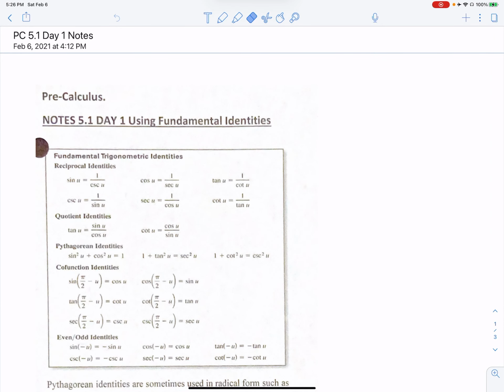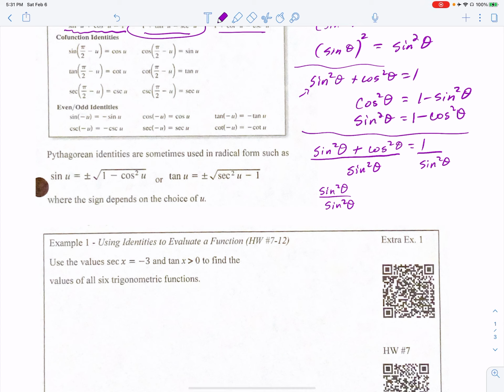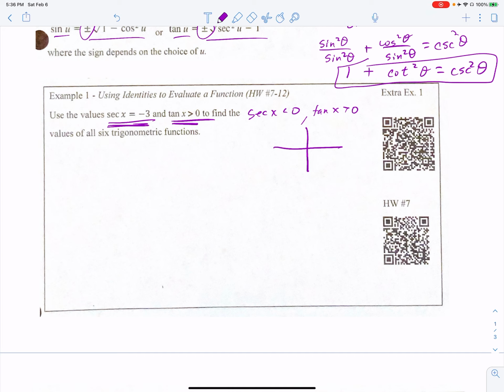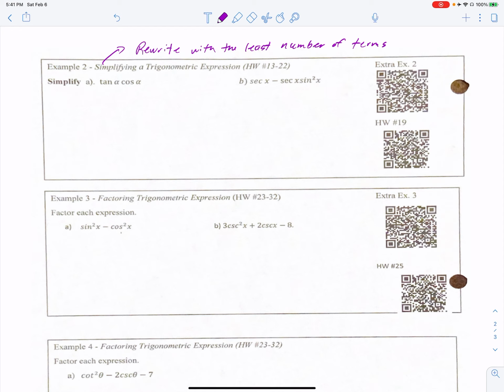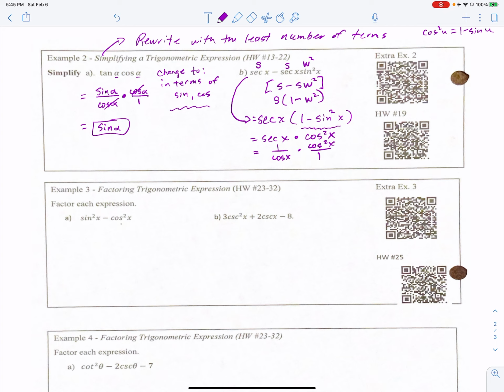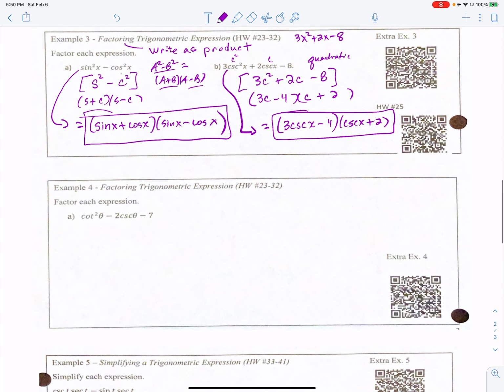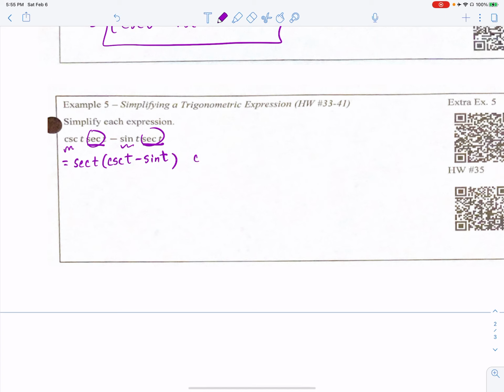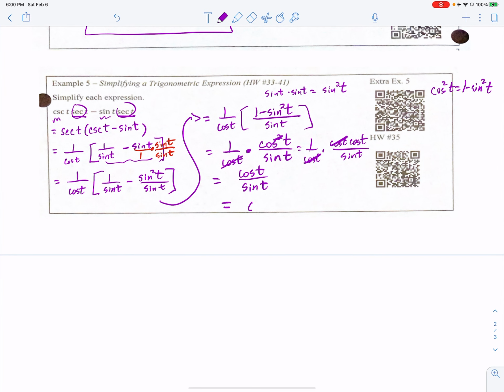PC 5.1 Day 1 Notes